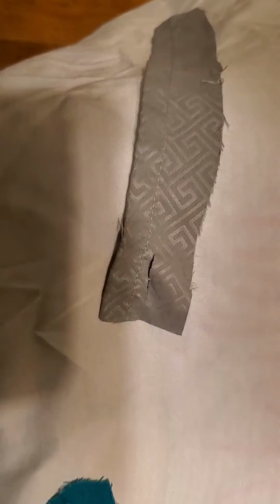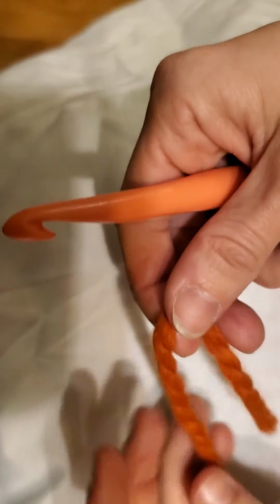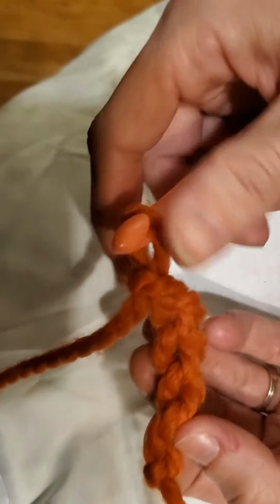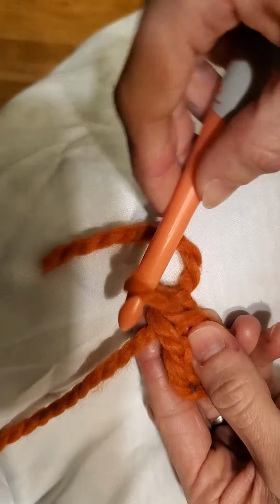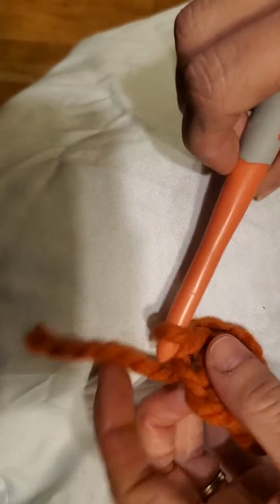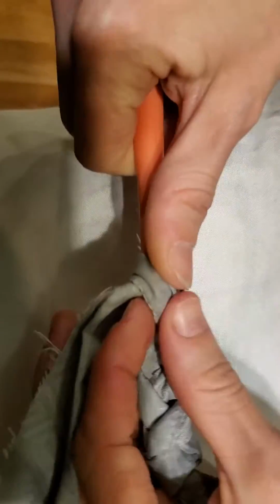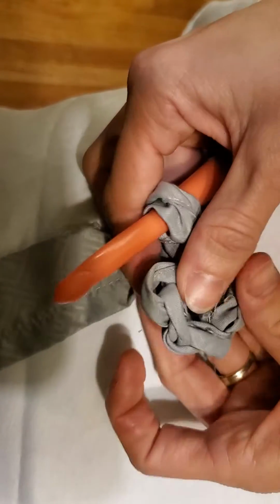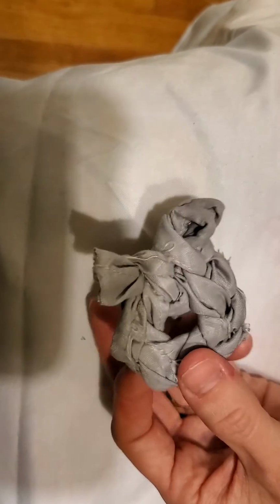SHS Rag Rug: Step 1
Learn how to attach 2 fabric strips together and start the circular rag rug.